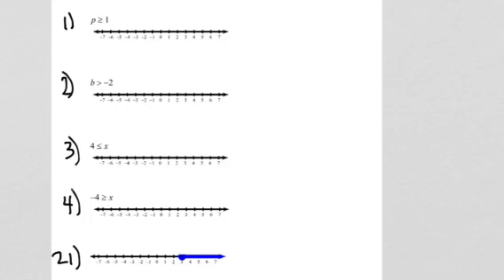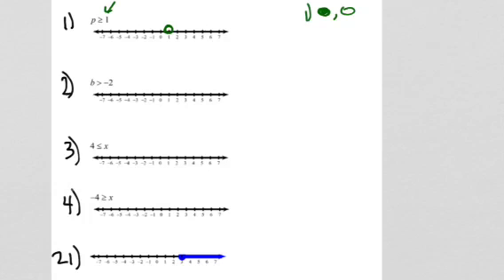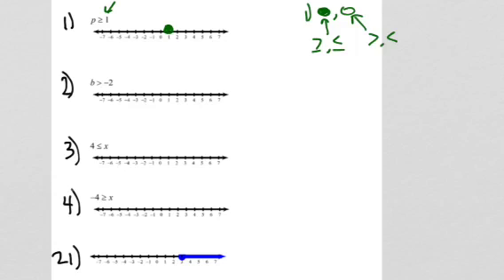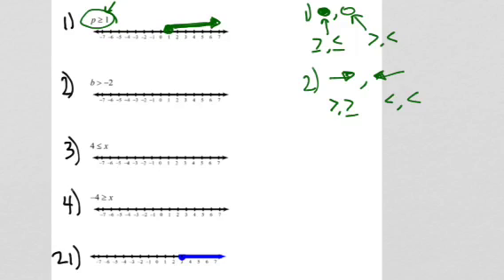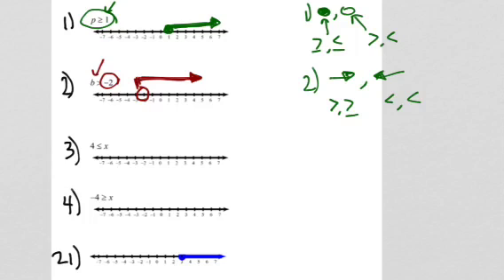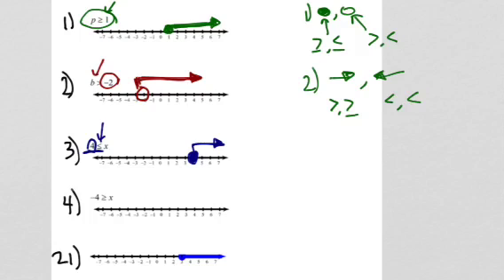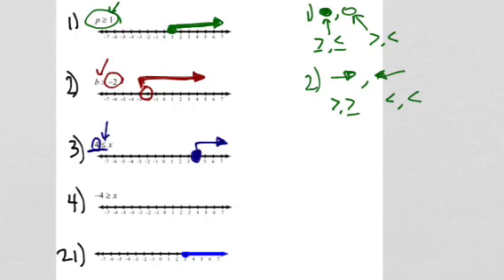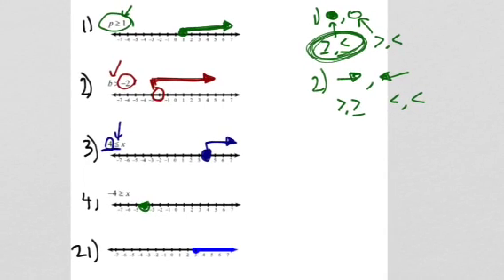WS 7-1 examples